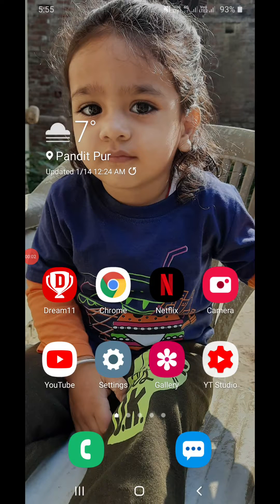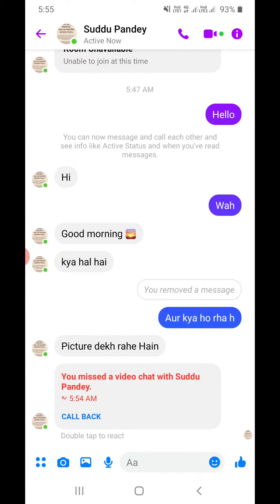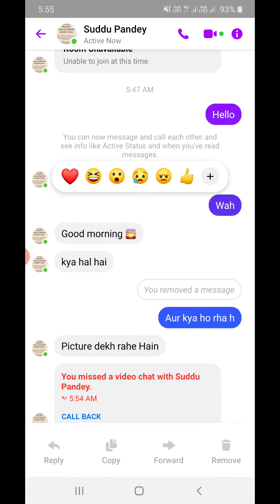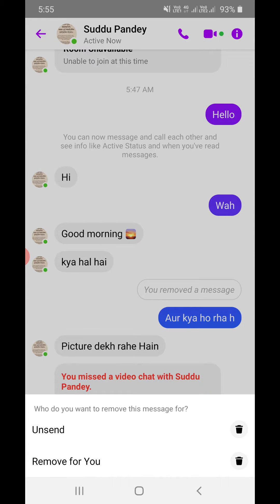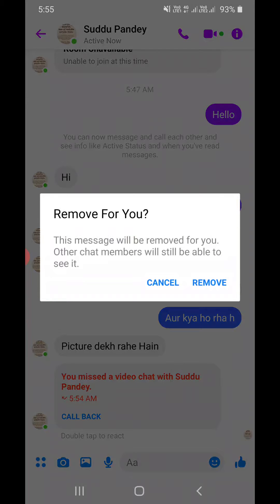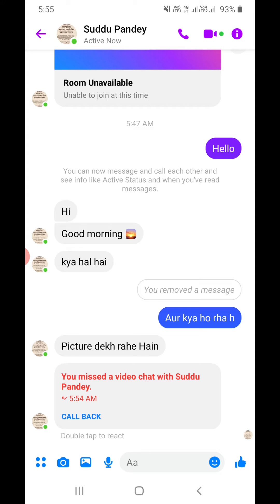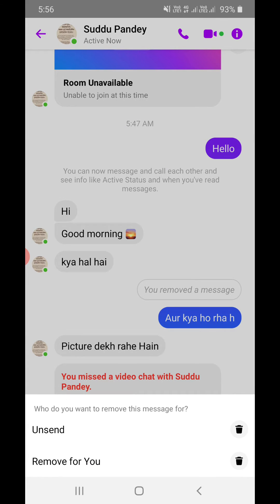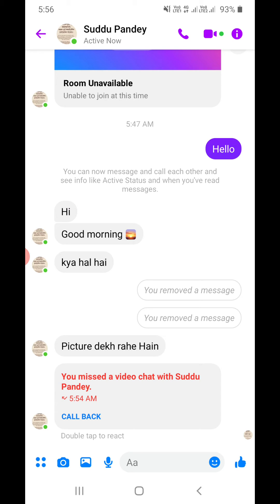How To Delete a Message From Messenger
deletemessage messenger facebook Learn how to delete a message from messenger in Android phone. You can do remove for you or unsend to delete a message in messenger app.